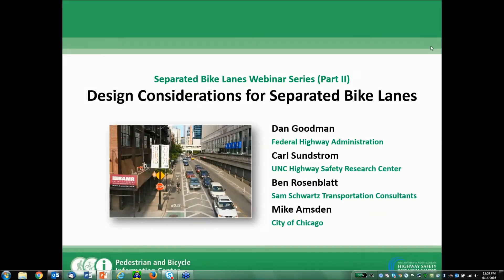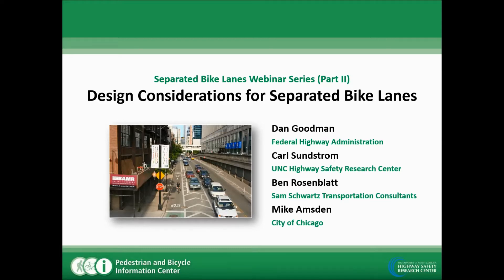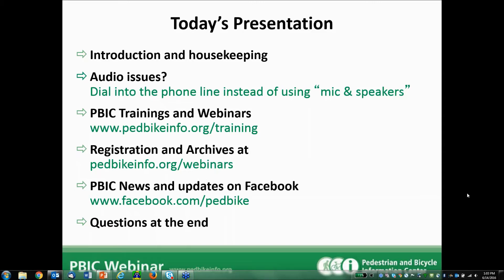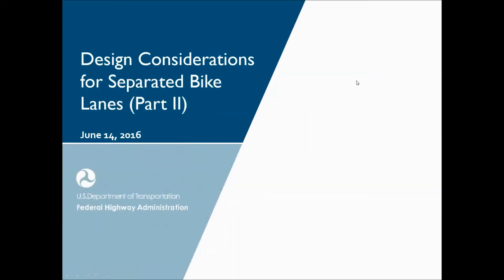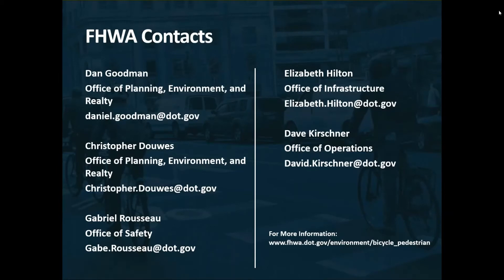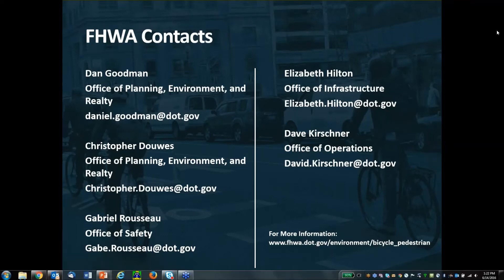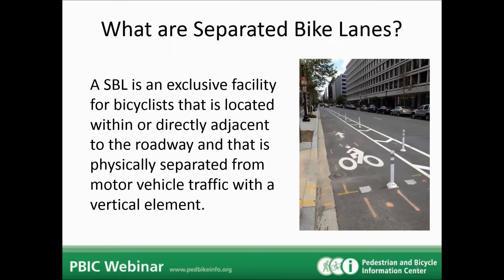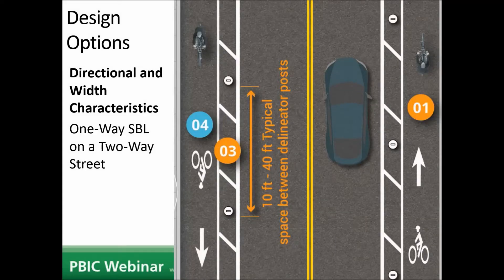Design Considerations for Separated Bike Lanes (SBL Webinar Series Part II)